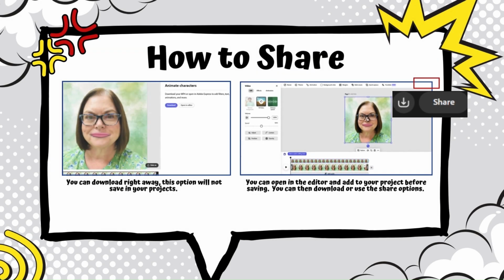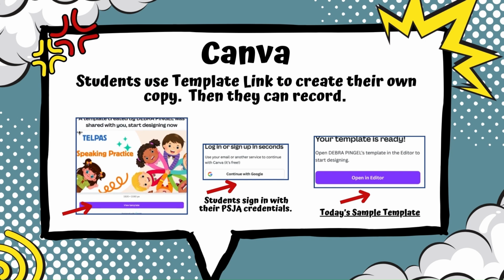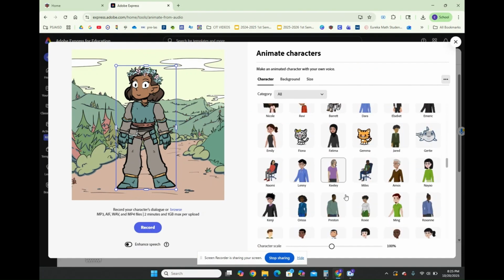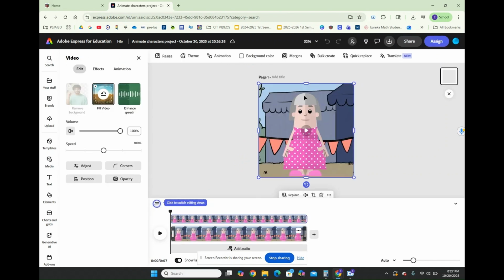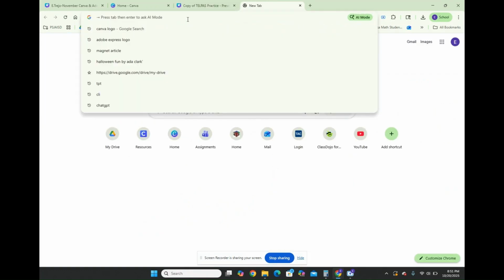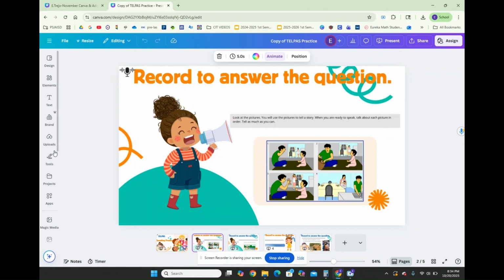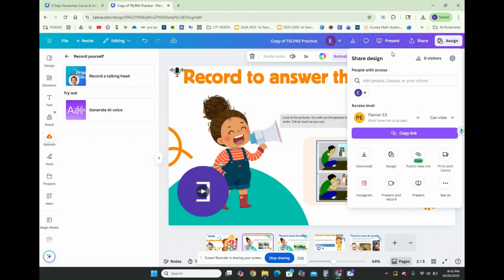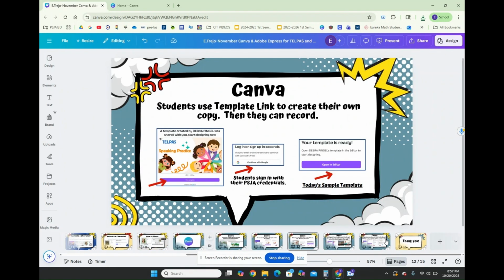Adobe Express: TELPAS Speaking and Oral Language Development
By the end of this training, educators will be able to use Canva & Adobe Express to support students in developing oral language skills to enhance TELPAS performance.